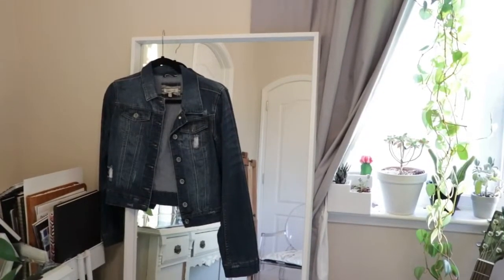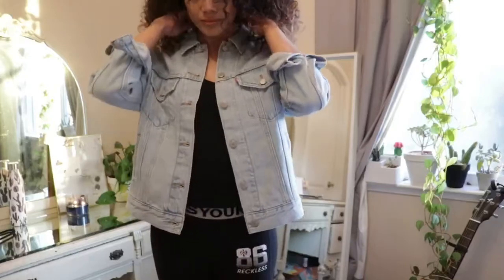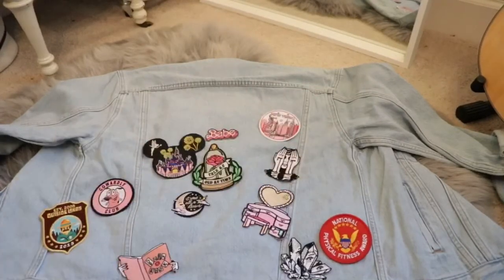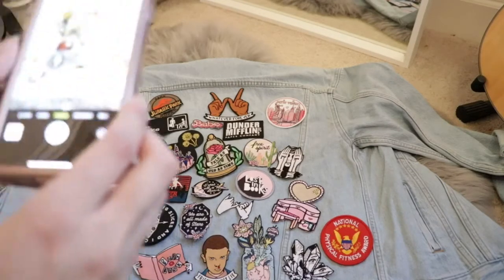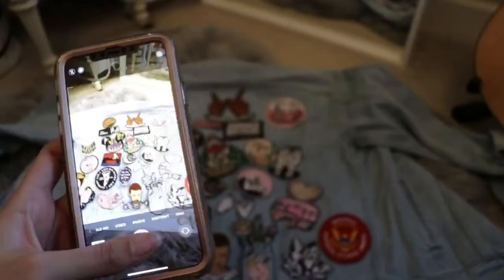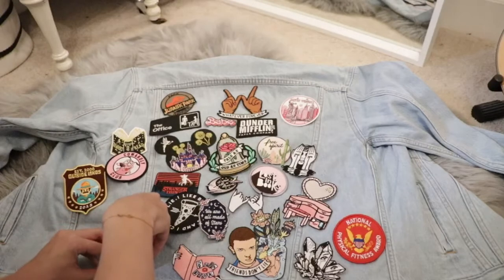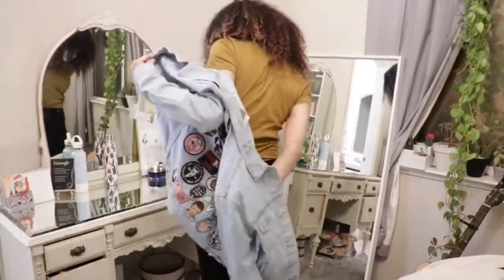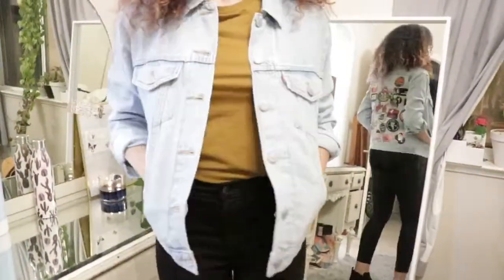Customizing My Levi’s Denim Jacket With My Patch Collection!!